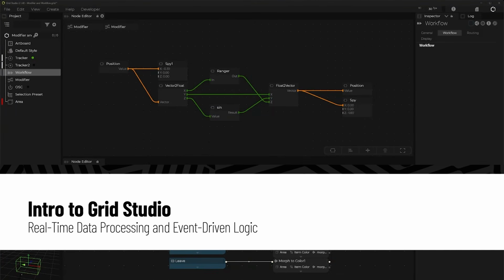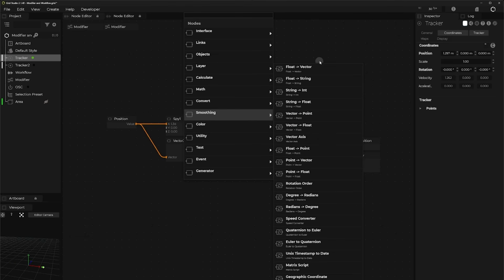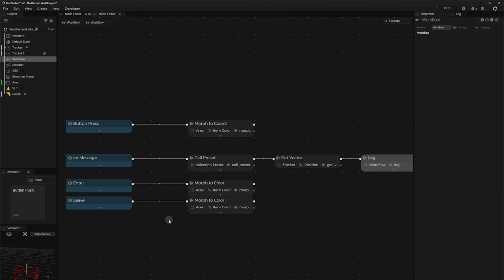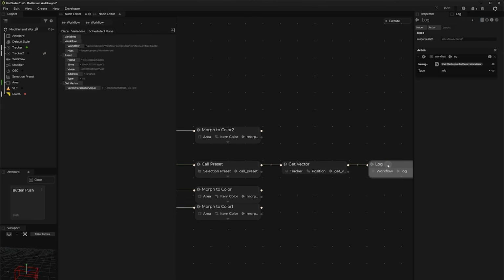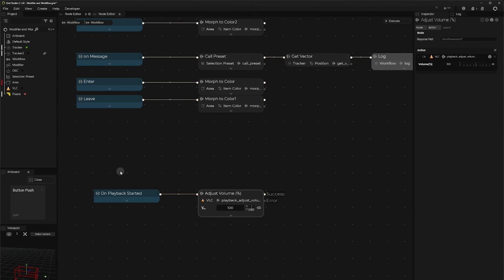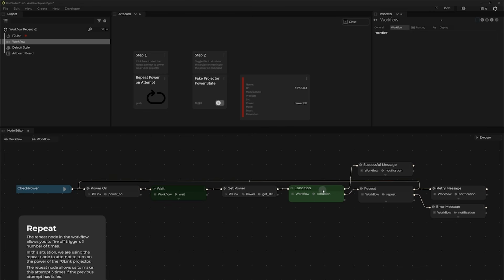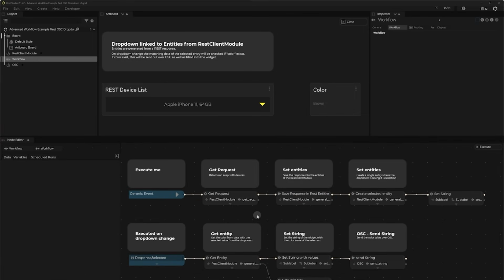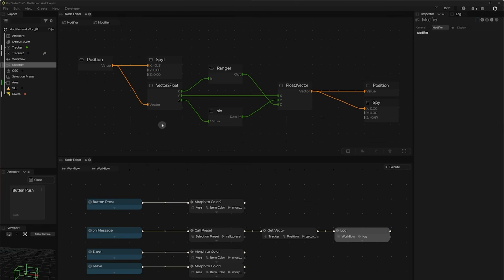05 Grid Studio - Real Time Data Processing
A deep dive into the Node Editor — the beating heart of any Grid Studio project. This video covers the two node graph types you'll use for everything from smoothing tracker data to reacting to device events, plus three real-world examples showing how they come together.

What's covered:
-The two node graph types and when to use which:
   -Modifiers — continuously process streaming data (position, velocity, sensor values), running every frame
   -Workflows — react to discrete events (button presses, OSC messages, trigger zone enter/leave, device state changes) and fire off actions
- Reading node graphs at a glance — data type colour coding (orange for Vectors, green for Floats)
- The Nodes menu and what's inside — Interface, Links, Objects, Layer, Calculate, Math, Convert, Smoothing, Color, Utility, Text, Event, Generator
- Building a Modifier node graphs
- The Node Editor sidebar: Data, Variables, and Scheduled Runs tabs for inspecting live data and defining local variables
- Wiring up Workflows: Event nodes (Button Press, on Message, Enter, Leave) → Action nodes (Morph to Colour, Call Preset, Get Vector, Log)
- Trigger Zones (Area objects) as event sources — targeting a Tracker so Enter/Leave fires when the tracker crosses the zone
- Device-driven events — VLC example "On Playback Started" triggering "Adjust Volume"
- Polling a device on a schedule — a Pixera Example Connection loop calling Check Connection every 10 seconds, and Get Data every minute pulling Timelines, Cues, Layers, Parameters and Cameras

Worked example 1 — a PJLink projector power-on with the Repeat node: attempt the power-on up to three times, check the returned state via Condition, then branch to Successful, Retry or Error messages

Worked example 2 — REST + OSC dropdown: pull a device list from a REST API, populate a dropdown from the response entities, and on selection change fire the matching color value out over OSC
Opening two Node Editors side by side to work on a Modifier and a Workflow at the same time.

This is video 05 in the Grid Studio series. Watch 01 — General UI, 02 — The Inspector, 03 — The Viewport and 04 — Project Architecture & Organisation first if you haven't already.